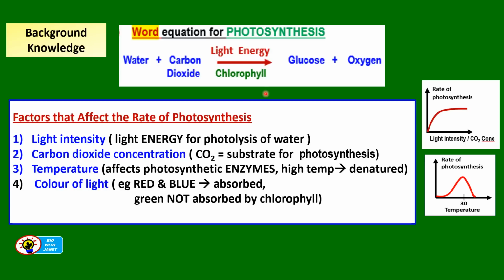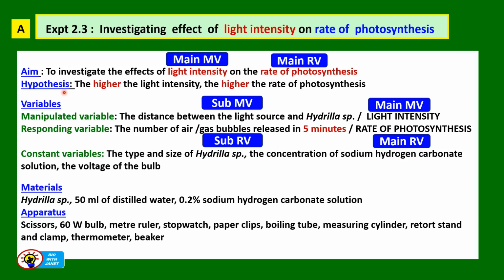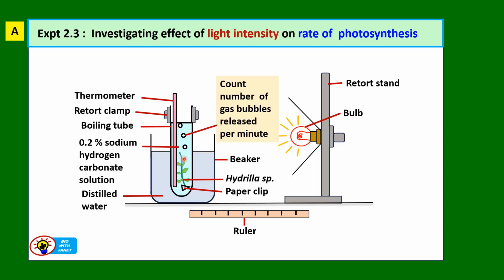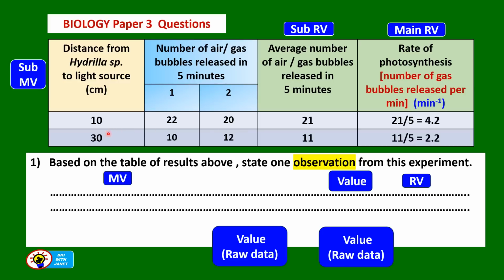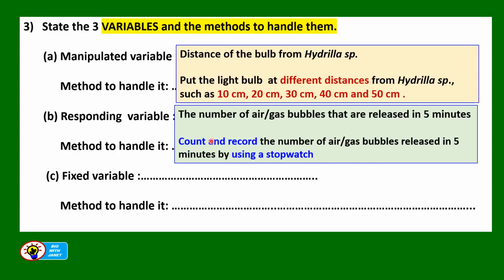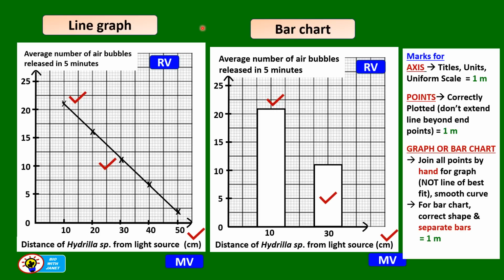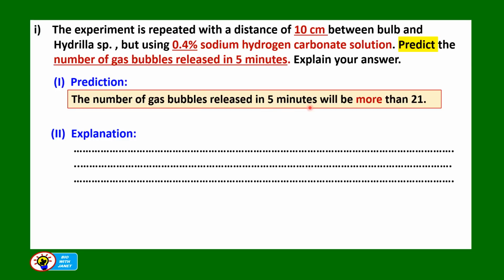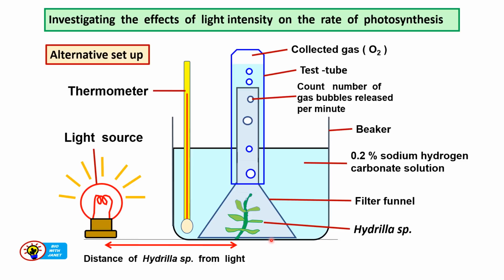F5 C2 Hydrilla EFFECT OF LIGHT ON PHOTOSYNTHESIS EXPERIMENT (SPM Biology Paper 3)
HI EVERYONE! ...DO CHECK OUT THIS EXCELLENT PRACTICAL VIDEO WHICH IS SIMILAR TO WHAT WE ARE DISCUSSING HERE. At 1:30 IN THAT VIDEO, the teacher shows the technique of cutting the stem in the solution. Use this technique only if suitable & does not clash with the procedure in the test paper.

0:55     Background knowledge of Photosynthesis
4:08     The 2 MVs and 2 RVs for this experiment
8:32     Aim, Hypothesis, Variables, Apparatus, Materials ( Follow TEXTBOOK)
12:17   Apparatus Set Up and Procedure
21:57   Table of Results after doing experiment
24:29   How to write OBSERVATION
27:37   How to write INFERENCE
31:04   How to write the 3 VARIABLES (MV, RV, CV) and METHOD TO HANDLE VARIABLES
35:27   How to write OPERATIONAL DEFINITION
39:06  How to draw a TABLE to show the results of the experiment
41:40  How to draw a GRAPH ( line graph)  or BAR CHART
47:16  How to answer PREDICTION question
54:31  How to CLASSIFY items
57:17   Another SET UP of apparatus for photosynthesis experiment. (Use filter funnel)

 Please take note :  In this video, the sub RV can be written as number of air bubbles released in 5 minutes with the unit (bubbles), whereas the main RV  is the RATE OF PHOTOSYNTHESIS which can have the units (bubbles per minute) OR (per minute). However, in the TEXTBOOK, there is NO UNIT for  the number of air bubbles released in 5 minutes... so that is accepted too.

For my video :   Here is a very good, clear and systematic video to help you prepare well for the Practical Exam  with tips on carrying out the experiment, EXCELLENT ANSWERING TECHNIQUES for common questions AND COMPLETE ANSWERS. IT IS WORTH IT to go through the whole video and take down notes. It''s effective to help you score HIGH MARKS in your exam. This video is BASED ON MY VAST EXPERIENCE WITH PRACTICAL TESTS AND MARKING. ALL THE VERY BEST!😊📈👍💓
TO MAKE SURE YOU ARE BETTER PREPARED FOR YOUR TEST, PLEASE VIEW my other video on Effects of CO2 Concentration/ Temperature / Colour of light ON THE RATE OF PHOTOSYNTHESIS IT IS

Emoji art supplied by Emoji One